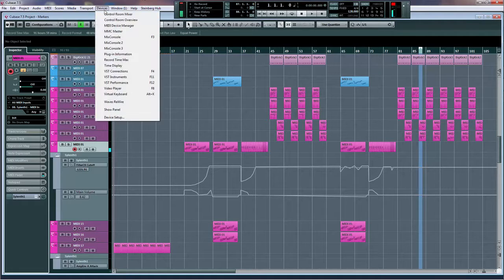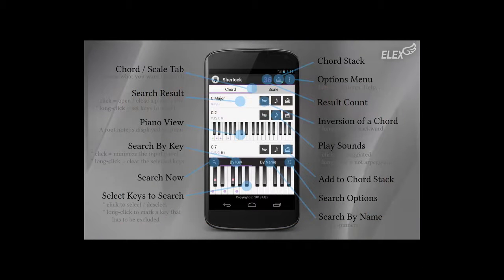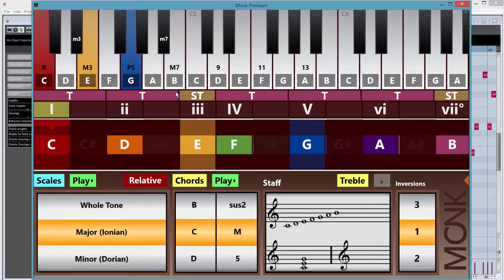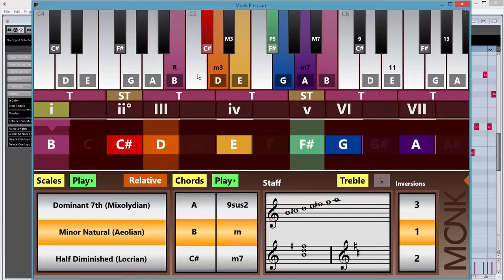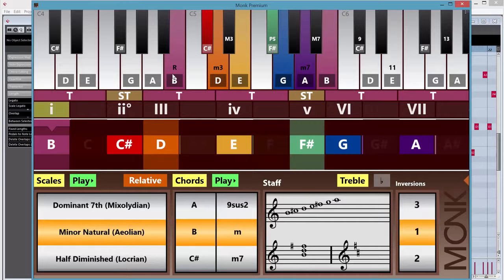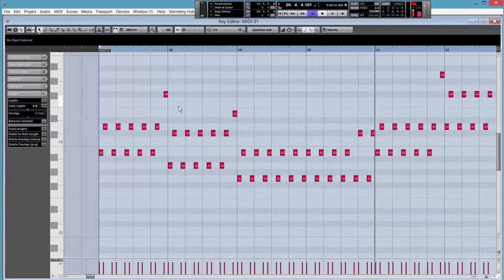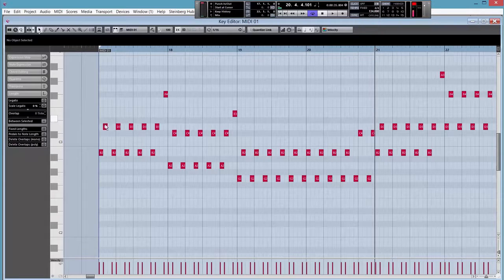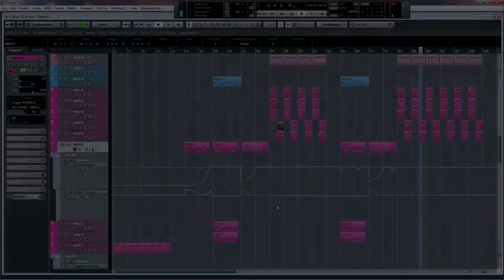EDBP 10 Bonus riff